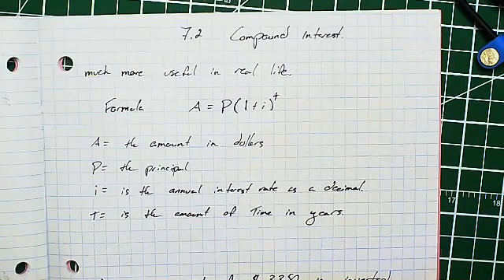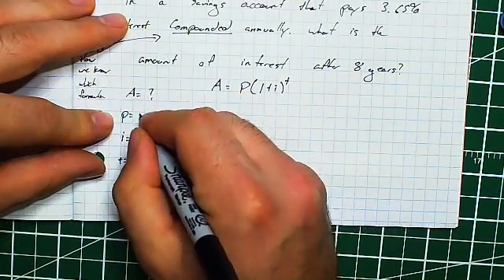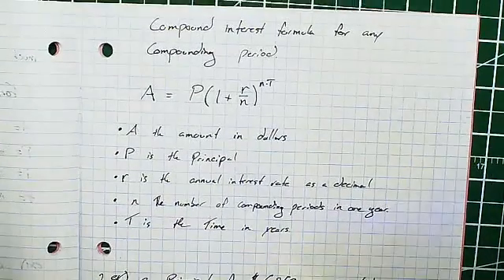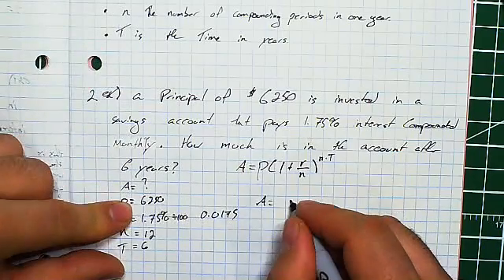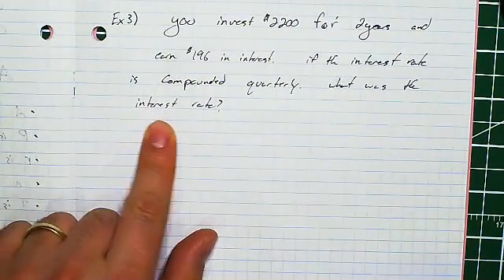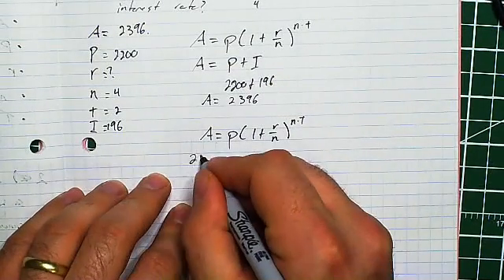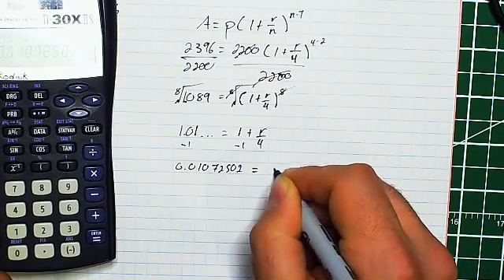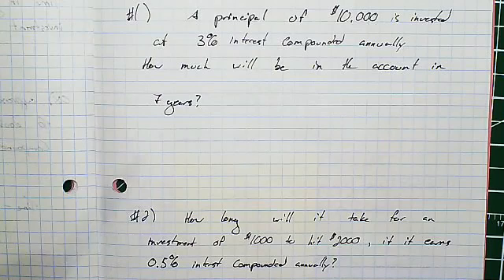7.2 compound interest